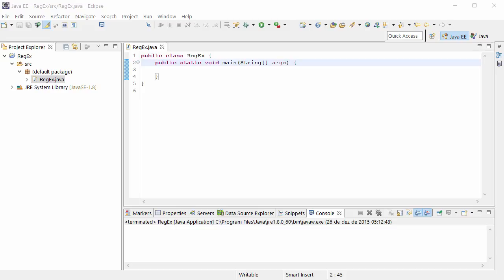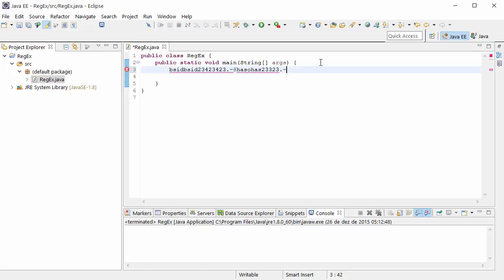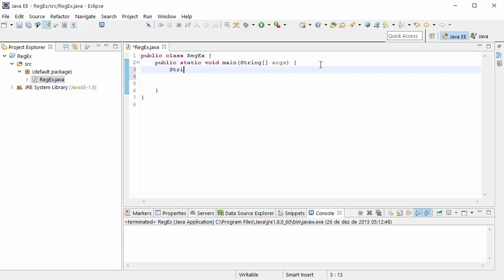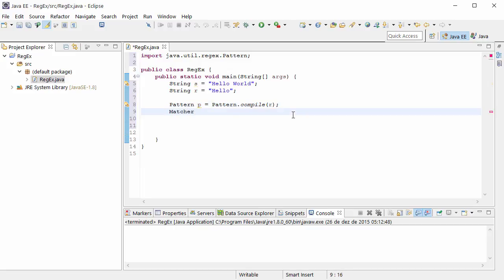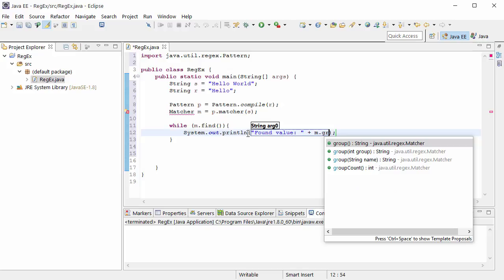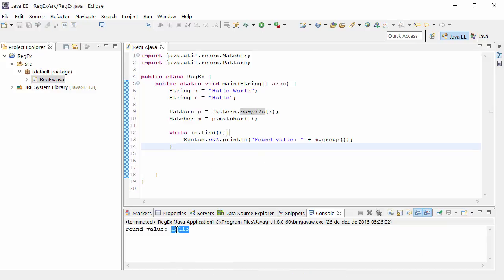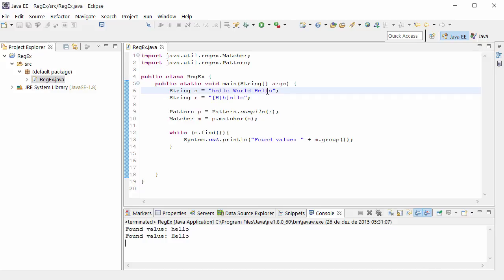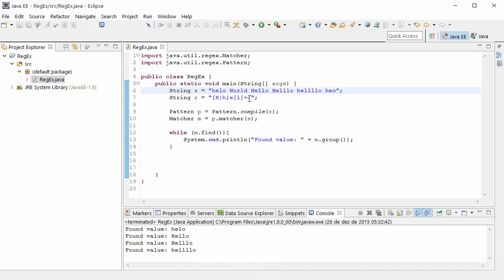Intermediate Java Tutorial #1 - Basics of Regular Expressions (Regex)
In this tutorial, we're going to start with some basics about regular expressions and how we can use them in Java to perform some operations on data.